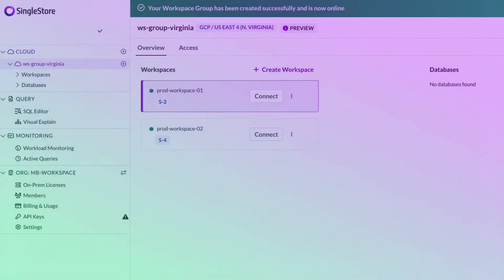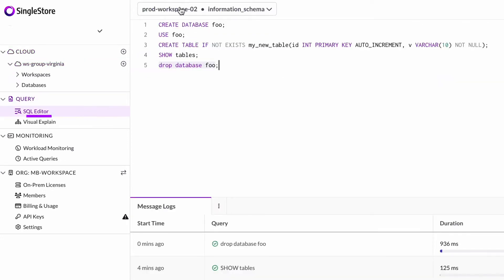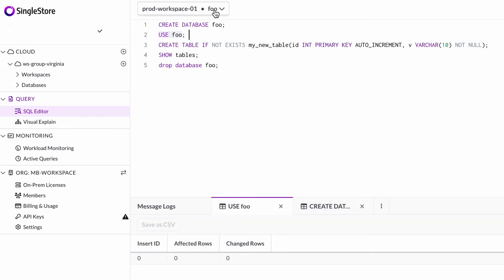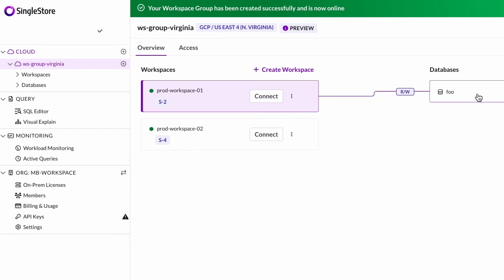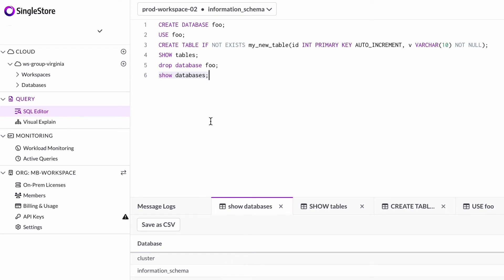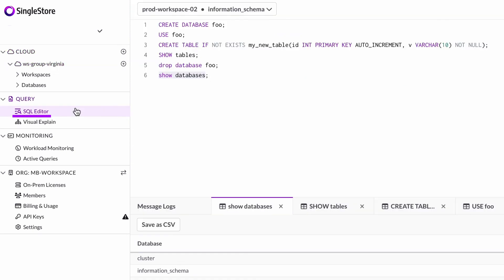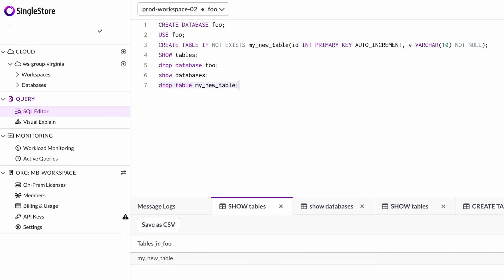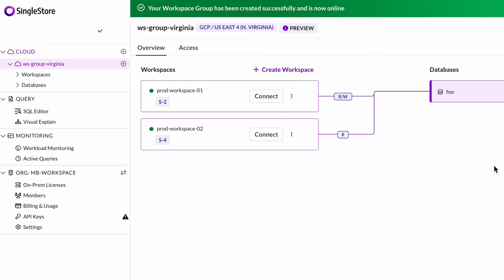[r]evolution Summer 2022: Workspaces in SingleStoreDB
Micah Bhakti, Director of Product Management at SingleStore, walks you through a new Summer 2022 feature announcement: Workspaces in SingleStoreDB. Learn about Workspaces, why we built it for customers, its key benefits, why Workspaces is different from other solutions and a quick demo of the new offering.

0:12 - What is Workspaces in SingleStoreDB?

0:46 - Why we decided to build WorkspacesDB for customers?

1:17 - Key Benefits with Workspaces

1:43 - How does Workspaces help Enterprise customers?

2:10 Why is Workspaces unique in SingleStoreDB?

2:41 Demo - How Workspaces works in SingleStoreDB